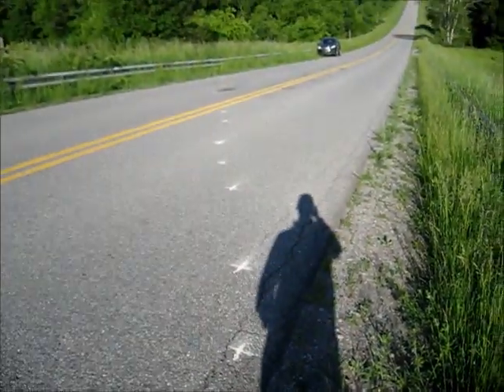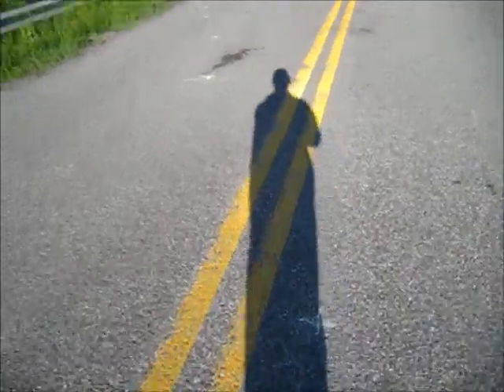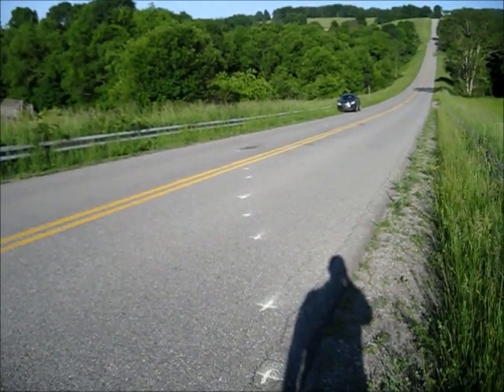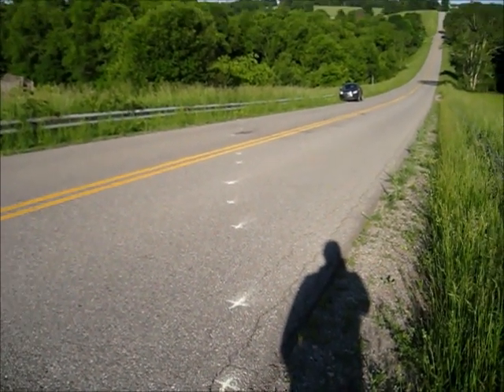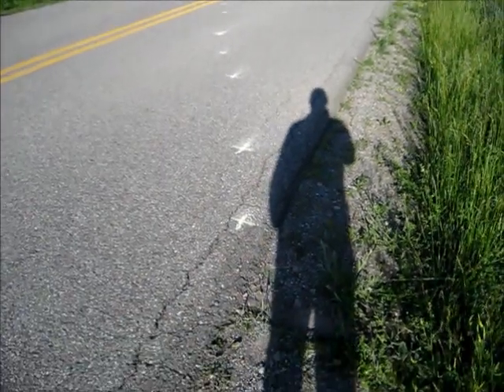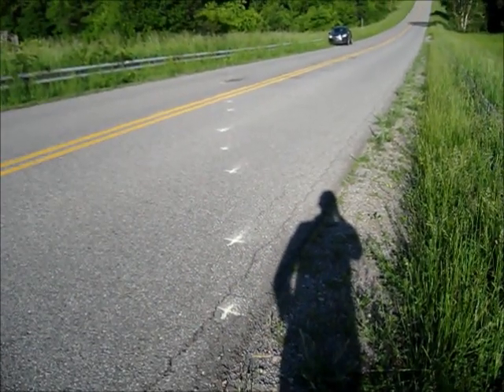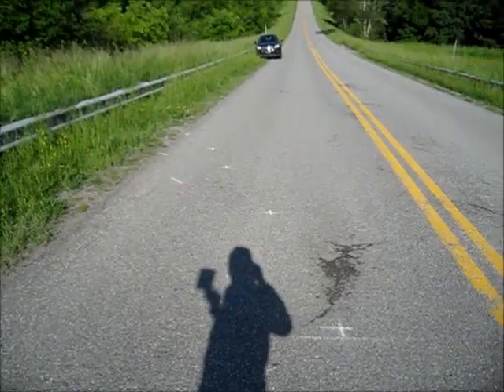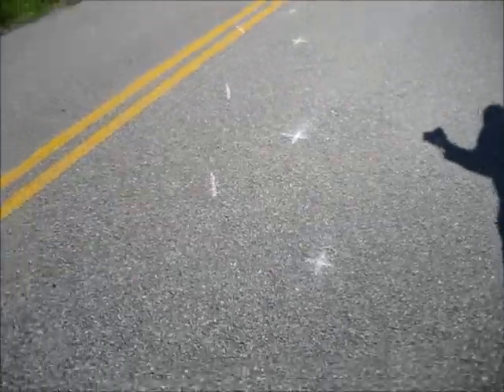Confirming the Summer Solstice, 2019 (Part 3, 2nd day of Shadow Movement Test of Taller Sundial)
Facebook Group: Solar Tracking Observations (Confirming the Creator's Times via Gen 1:14)

This link will take you to the spot in the vid where Squirrelly Nations uses a welding lens(?) to dull out the sun enough to where he is able to look right at it (I'm thinking you will probably need a shade #10 or shade #12 lens, and I believe you can pick up 2inx4in lense at Lowes/etc):

Link for Vid where I discuss "Sign Days" and a possible explanation for Enoch's 364 day year:

Link that could come in handy to help you reach out to a landowner who has a cell tower/etc sitting on their property (in case you wanted to look up their name to help make an introduction if you want to ask for their permission to walk around their property):

Here's a useful link in case you want to confirm the height of your tower:
Scroll down and search for the section that says, "Search for current ASR Registrations"
Your tower's ASR # should be recorded somewhere on site...you should be able to take a picture of it and/or write it down/etc and then enter that number into the database search.  I just did it for my tower, and I discovered my tower is only 106 feet height...approximately the height of a 10 story building...for comparison, the Washington Monument is approximately 555 feet tall...soo...this tower that I'm working with isn't as tall as I hoped it would be, but I think it should still be tall enough to demonstrate a clear difference in data from one day to the next.  Back in the day I seem to remember calculating that an object as tall as the Washington Monument would have about 10 feet of movement (of the line shadow pattern) from one day to the next...so, if that calculation was correct...then...since my tower is a 5 times smaller than the Washington Monument...I'm thinking the "movement" I will be able to discern should still be about 2ft...so that's my preliminary estimate...we'll have to see what I get in Parts 2-3-4 of this series.  Also, where I am recording my data is on a sloping road...so, that will buy me a little more elevation (maybe another 30ish feet).